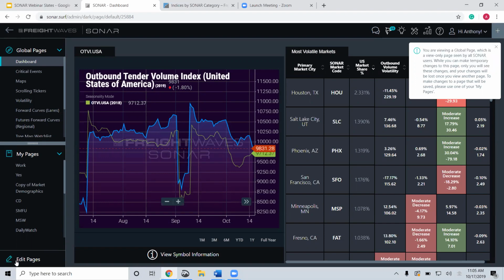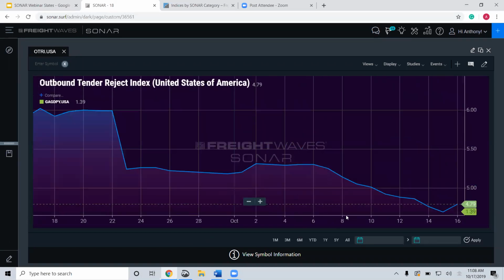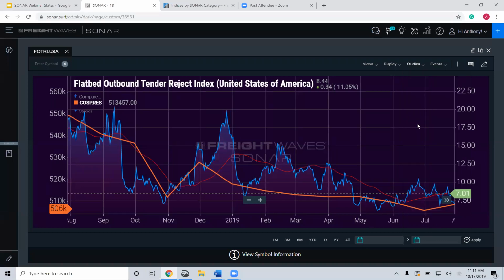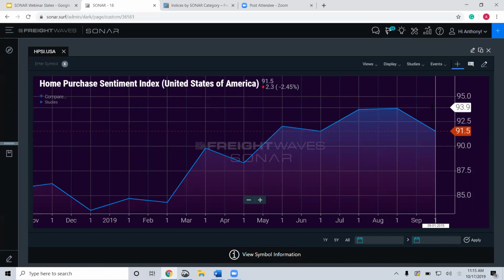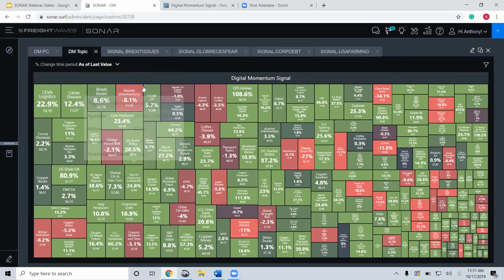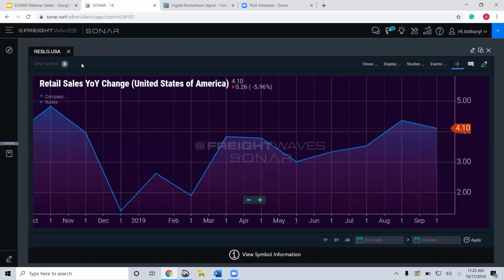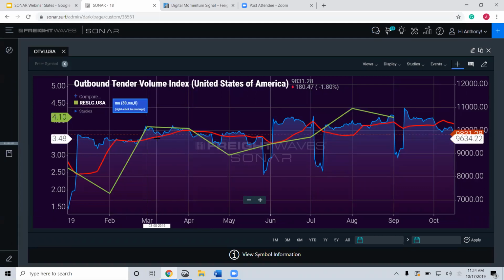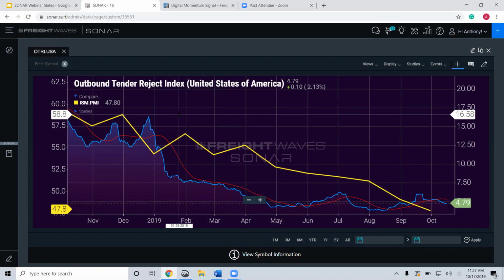SONAR 301 - October 17, 2019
SONAR 301: Learn the ins and outs of the industry with our Market Experts

Every Thursday at 11:00am EST

We’ve brought together a best-in-class team to create our FreightWaves Market Experts Team. Designed to provide SONAR users with dedicated access to some of the best subject matter experts in the freight industry, our Market Experts study freight trends, impacts, movement and data, and provide market insights and strategies exclusively for SONAR users.

Jump in on one of our SONAR 301 webinars as each of our Market Experts take you through their wealth of industry expertise.

In this session of SONAR 301 Market Expert and Lead Economist Anthony Smith covers the economic indices of SONAR.